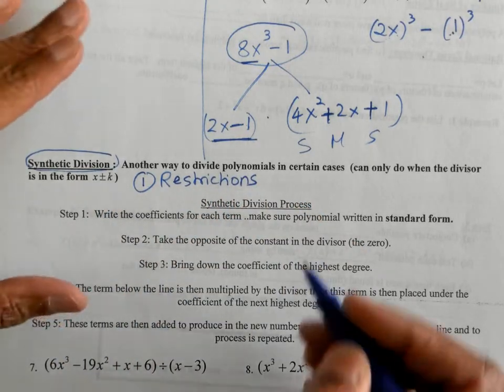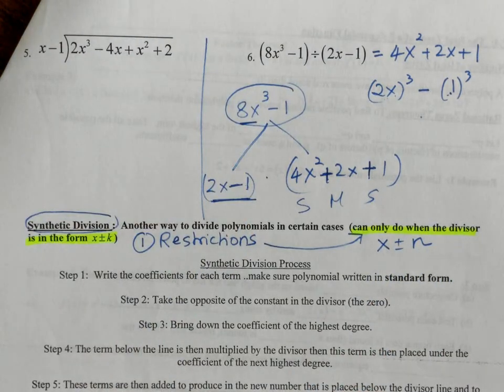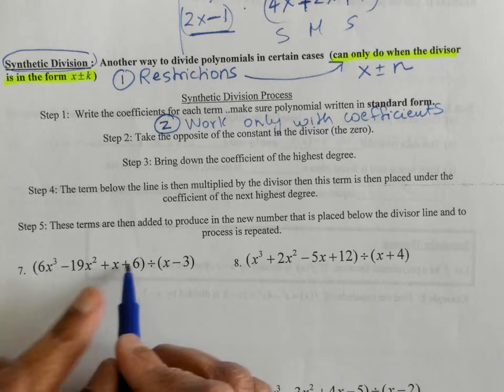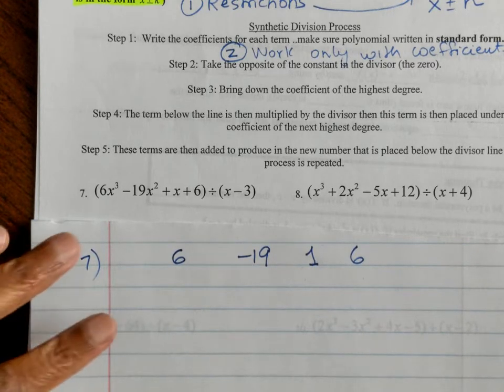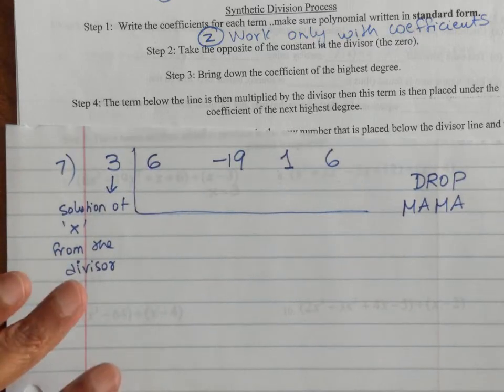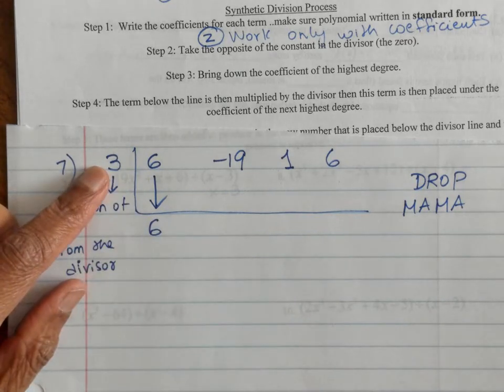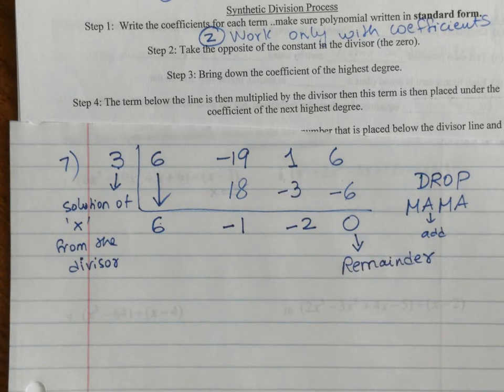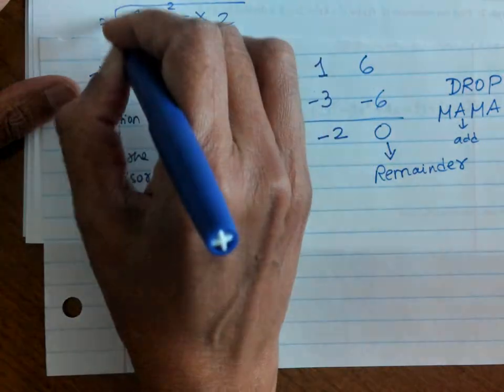Synthetic Division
Notes Page 13 - #7